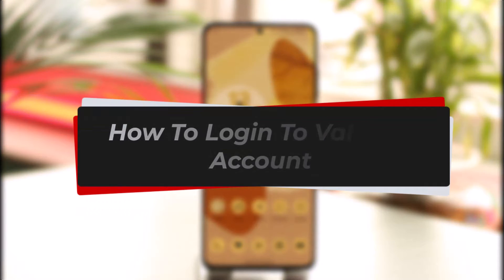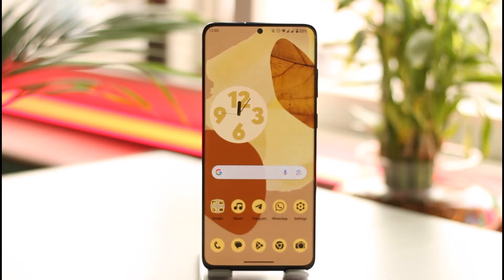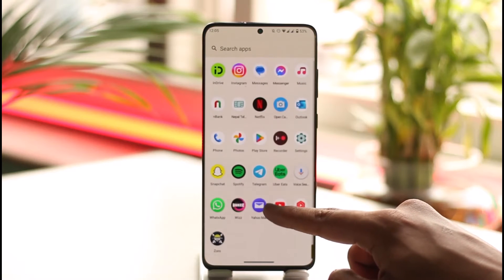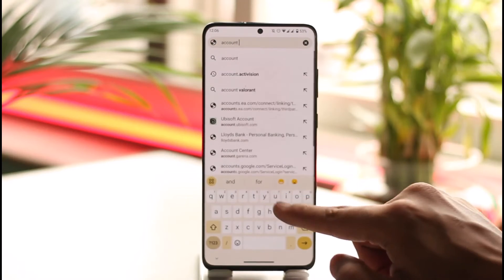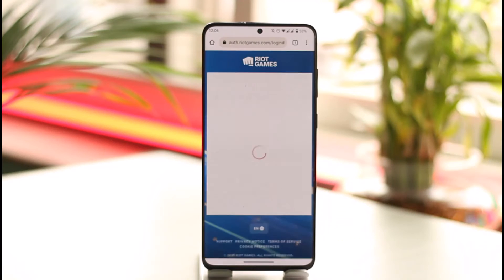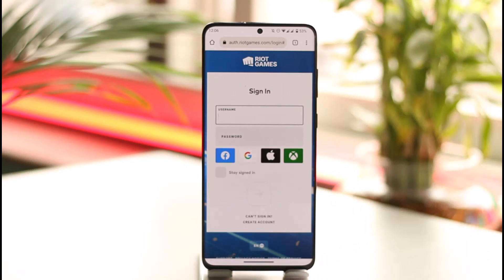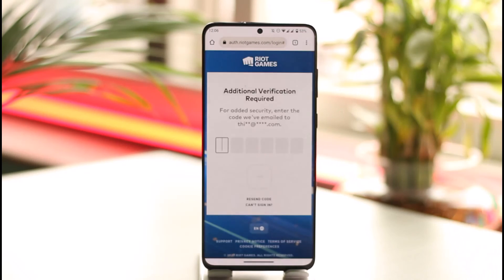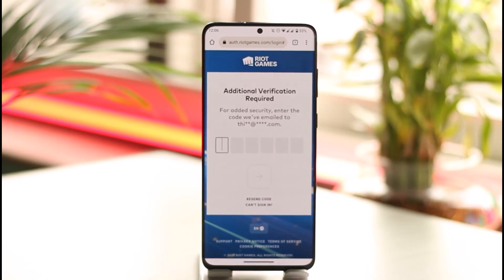How To Login To Valorant Account - Riot Games !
In this tutorial video, I am simply going to show you how you can log in to your Valorant account or your Riot Games account.

~Chapters:
0:00 Introduction
0:13 Login To Valorant Account
0:57 Conclusion